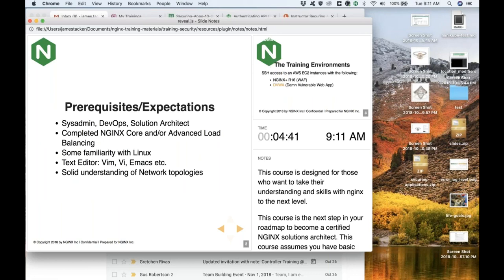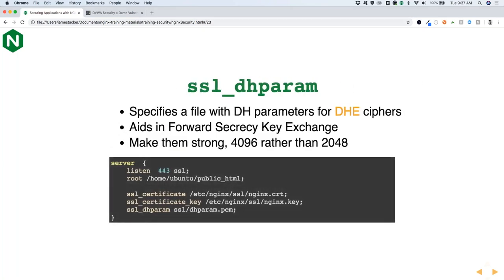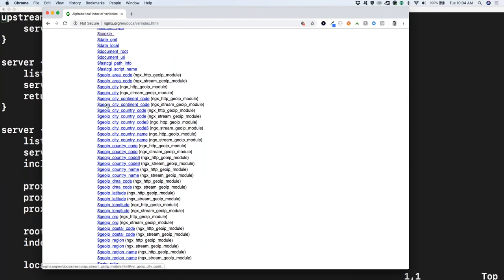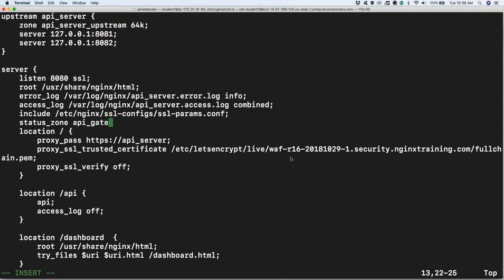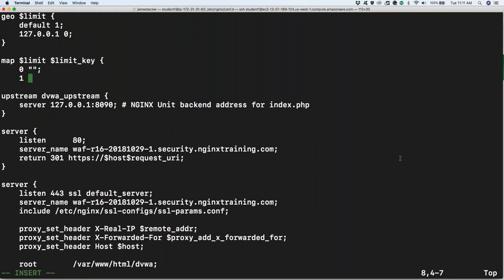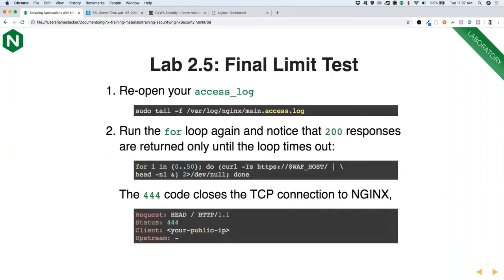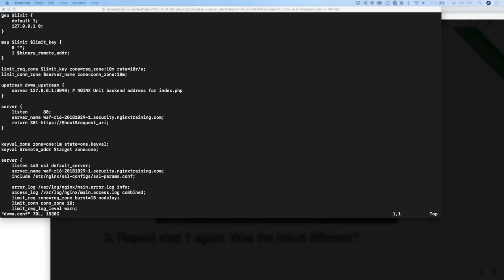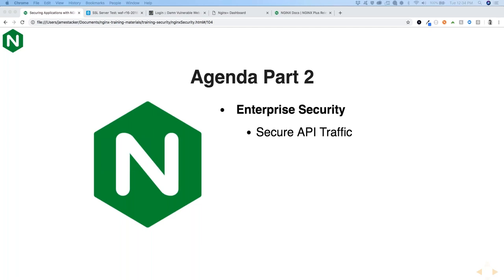Securing Web Applications With Nginx | Nginx Advanced Tutorial -2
Securing Applications With Nginx | Nginx Advanced Tutorial
Why Use NGINX Plus for Application Security? Layer 7 Attack Protection. Stop SQLi, LFI, XSS, and other Layer 7 attacks with NGINX App Protect. End-to-End Encryption. Single Sign-On. Elliptic Curve Cryptography. API Authentication. DDoS Mitigation.